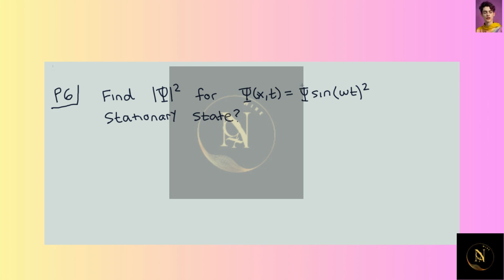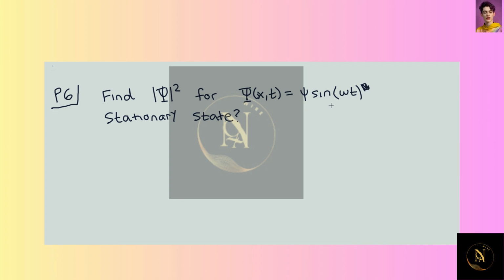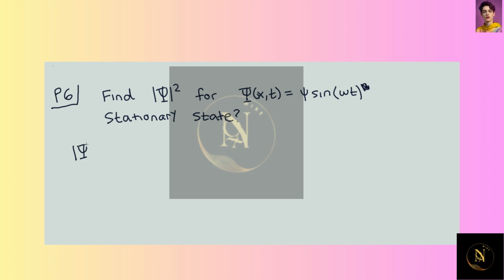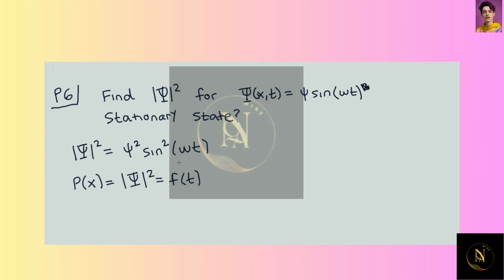Compute for where is time independent and is a real constant. Is this a wave function for a stationa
Compute for where is time independent and is a real constant. Is this a wave function for a stationary state? Why or why not?